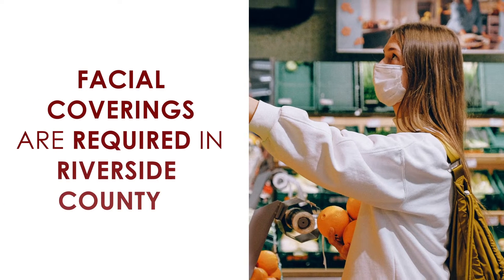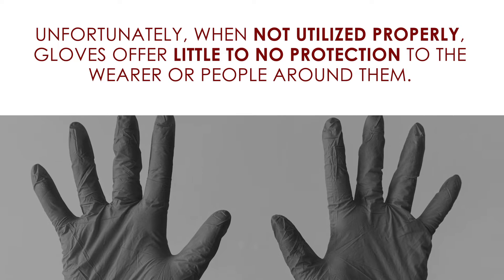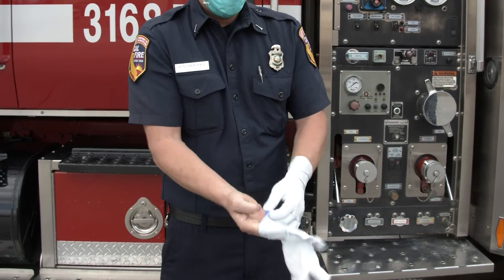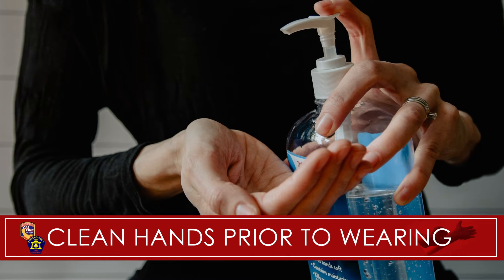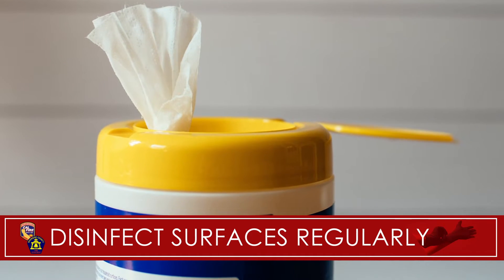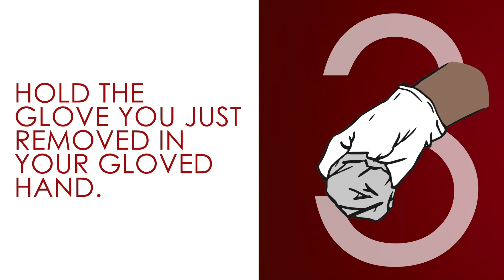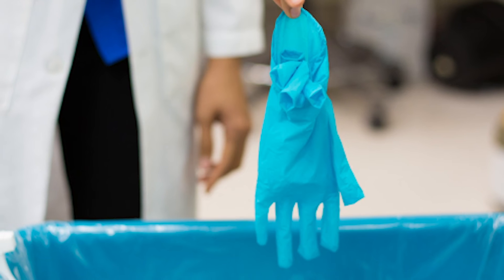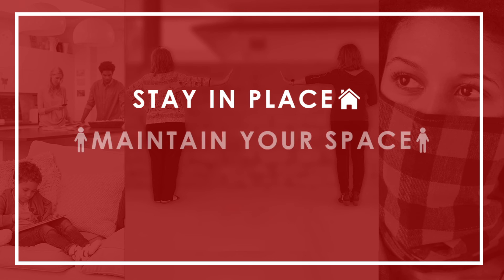Avoiding Cross Contamination - Proper Medical Glove Use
During the COVID-19 pandemic many people are taking extra precautions when out in public. This includes facial coverings, which are now required in Riverside County when out of the home. Additionally, many people are choosing to wear gloves when in public.

Gloves are considered medical grade personal protective equipment and are not recommended for use by the general public. Gloves also are in limited supply and should be reserved for healthcare workers and first responders.